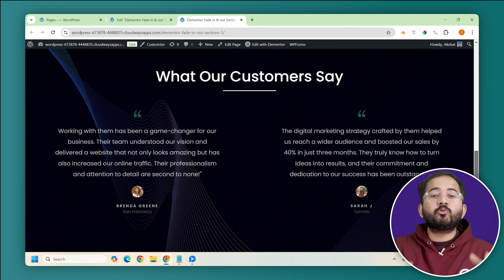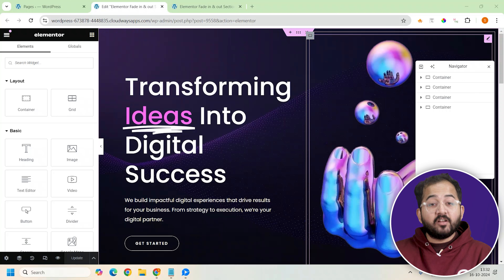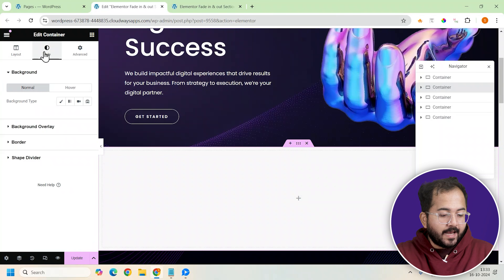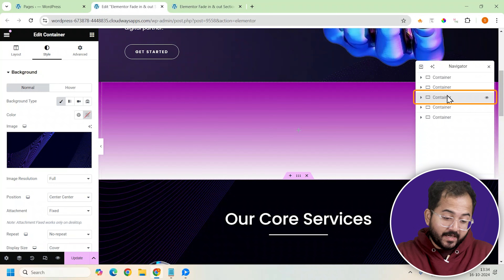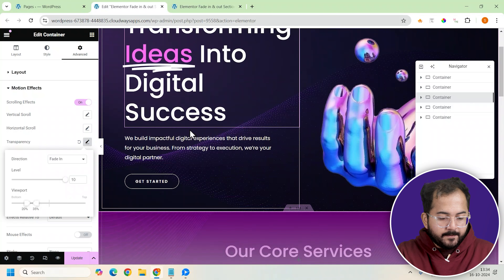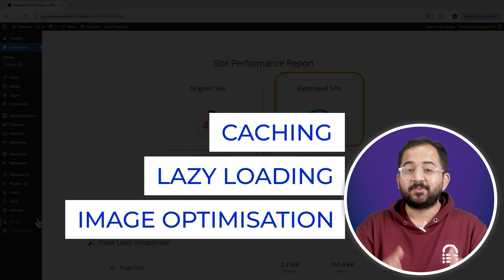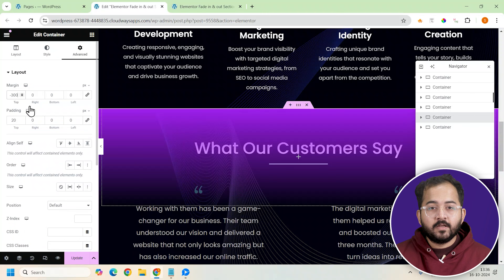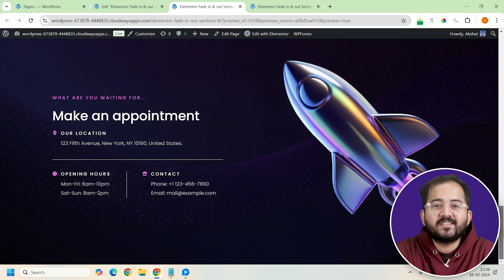Elementor's Fade In & Out Sections (Scroll Effects)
⭐ Giveaway: Our 100% FREE plugin makes any site 3X faster In this video, I'll show you how to add a smooth fade-in and fade-out effect to your website sections using Elementor PRO, creating a seamless scrolling experience for your visitors. You can easily customize the colors to match your brand's style, and the process is quick and simple. First, we'll set up static backgrounds for the containers to ensure the effects are visible while scrolling. Then, I'll guide you step-by-step on how to apply the fade-in and fade-out motion effects, adjusting the Z-index and margins to ensure the containers layer correctly.

Once you've got one section set up, you can easily duplicate it, tweak the colors, and fine-tune the effects to complete your entire page. By the end of this tutorial, your website will have a professional, smooth scrolling effect that looks fantastic!

00:00 How to fade in & fade out containers?
00:28 Make background containers fixed
00:51 Create fade out effect
01:12 Use this setting (Important!)
01:25 Blend effect container with next section
01:47 Change transparency settings
02:30 Create the second fade out effect
03:05 Preview the different sections